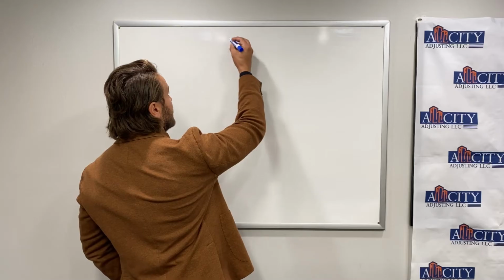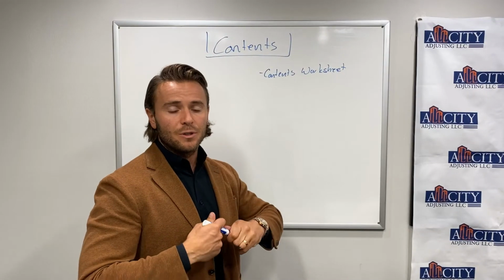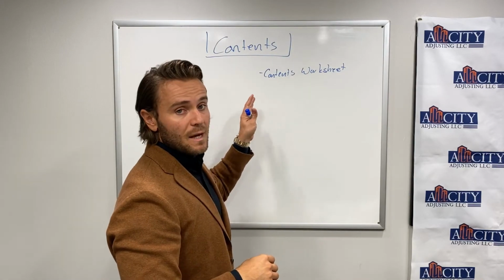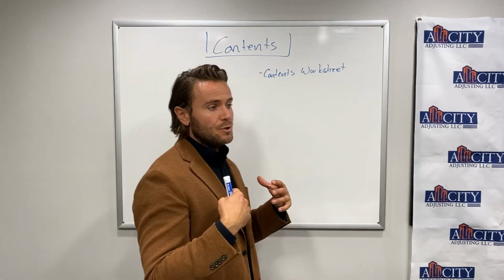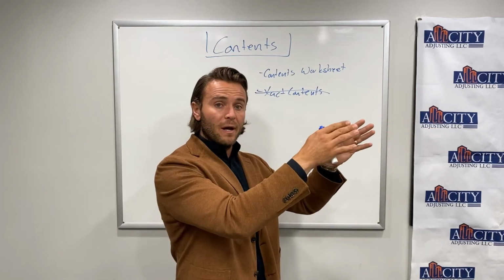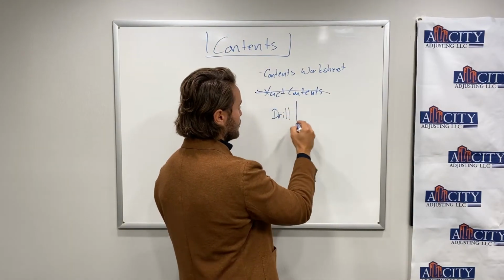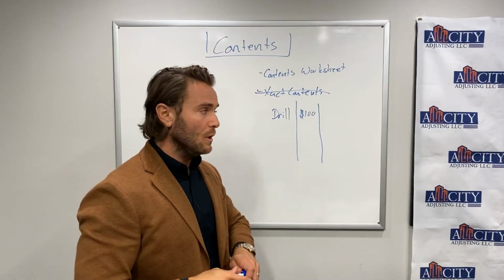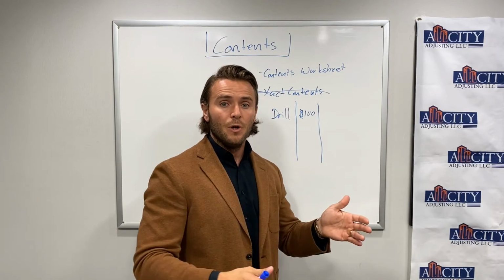Mastering Contents Inventory: Insider's Guide for Public Adjusters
Elevate Your Expertise: Mastering 'Contents' as a Public Adjuster!

Calling all public adjusters! Are you ready to unlock a treasure trove of knowledge? In this exclusive video, we delve deep into the art of 'Inventorying Personal Property' or 'Contents,' a critical aspect of public adjusting.

Join us as we share invaluable insights, strategies, and expert tips on:
✅ Efficient cataloging techniques
✅ Accurate valuation methods
✅ Maximizing claim settlements

Discover the secrets to success in this lucrative step of the process. Whether you're a seasoned pro or just starting your career in public adjusting, this video is a must-watch to elevate your expertise and ensure your clients receive the compensation they deserve. Don't miss out on this opportunity to sharpen your skills and stay ahead in the field of public adjusting.

If you're fighting an insurance claim, let us know: we can help!
844-MYADJUSTER